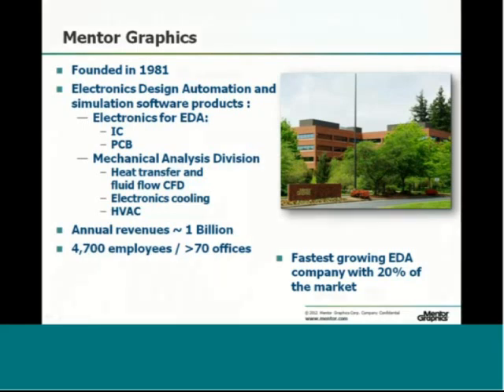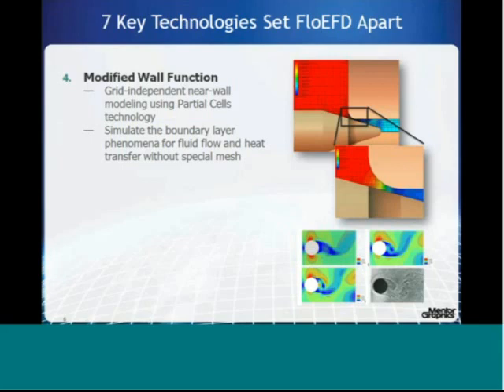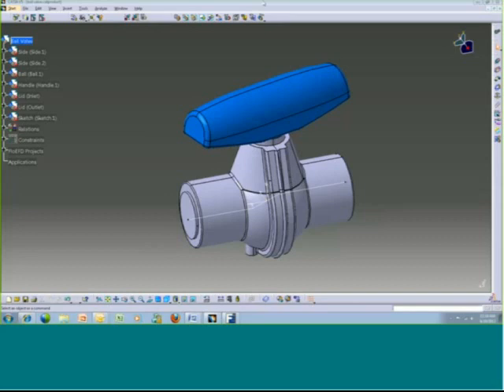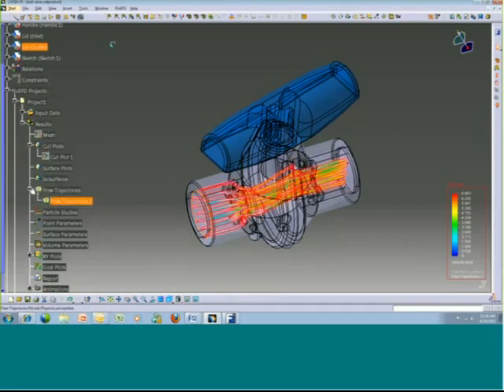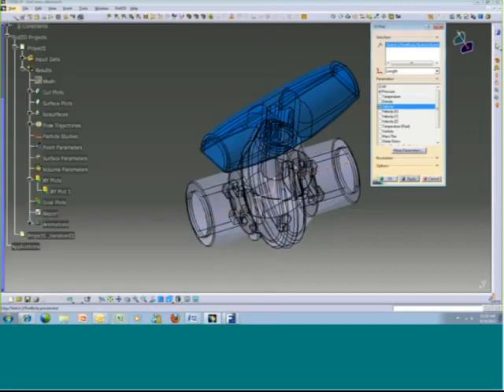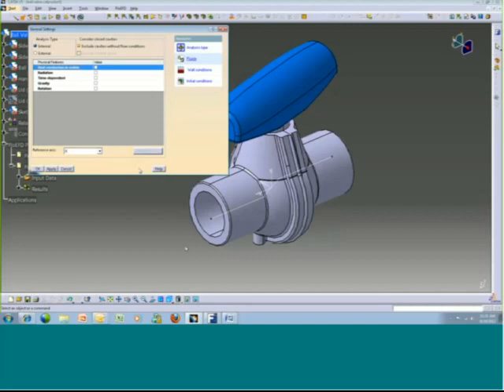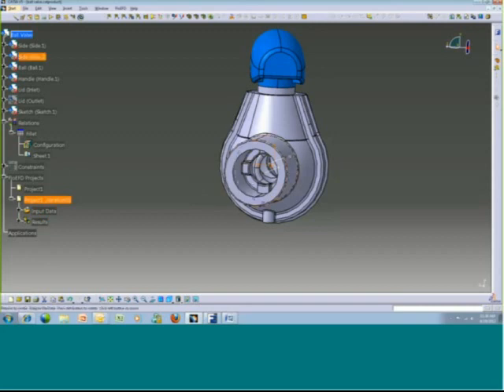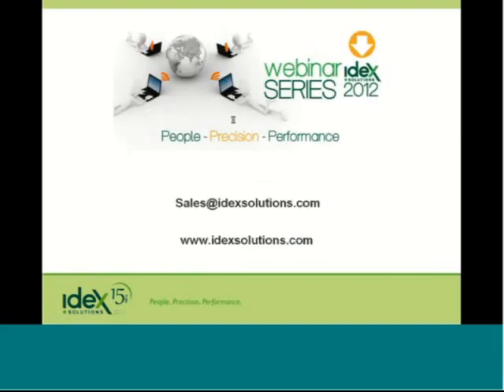Introduction to FloEFD for CATIA V5 - Applying CFD earlier in the design process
Computational Fluid Dynamics (CFD) is traditionally seen as an area for engineers or departments with specialist knowledge or focus, often due to physical complexity of the challenge or the particular software solutions available. However, this can now be challenged with a tool developed especially for mechanical and design engineers in a variety of industries.